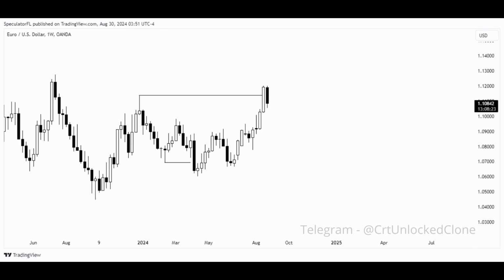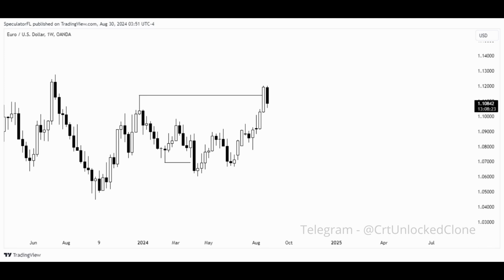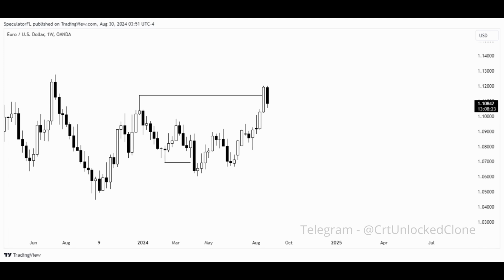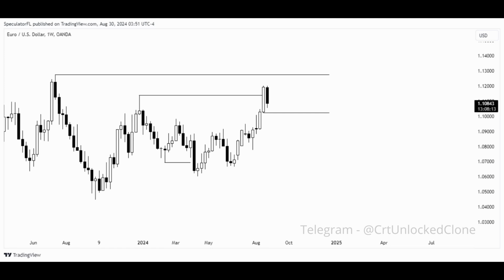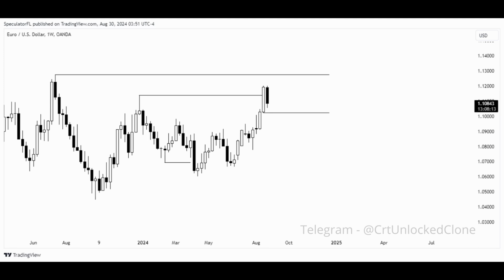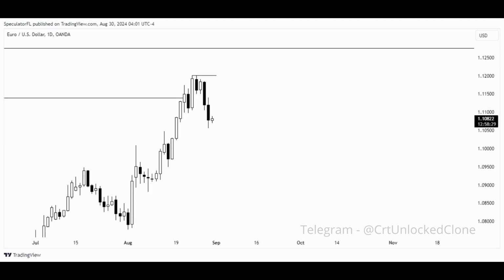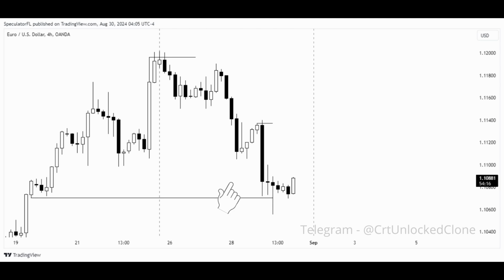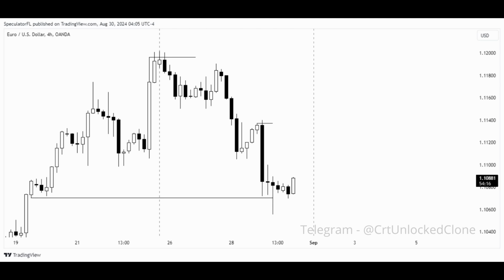SHAM CPI ORIGINAL VIDEOS EXAMPLE PART PAID COURSE FREE ICT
ROMEO CRT UNLOCK PART 2 WHAT IS CRT ? PAID COURSE IN FREE 🆓
ROMEO CRT UNLOCK PART 1 WHAT IS CRT ? paid course in free 🆓
ROMEO UTS 2024 COURSE CHAPTER 3 HOW TO PICK THE BEST TURTLE SOUPS. FREE

  free course
trading candlestick
ROMEO UTS 2024 COURSE CHAPTER : Why most suck and how to avoid sucking?
ROMEO CRT UNLOCK PART 4 A : Secrets Of 3 Candles. PAID COURSE IN FREE 🆓ICT
ROMEO CRT UNLOCK PART 4 B : Secrets Of 3 Candles. PAID COURSE IN FREE 🆓ICT
SHAM CPI ORIGINAL VIDEOS PART 10 & 11RANGE TRADING ICT PAID COURSES FREE
SHAM CPI ORIGINAL VIDEOS PART 12 OHLO / OLHC ICT PAID COURSES FREE
SHAM CPI ORIGINAL VIDEOS PART 14 SMT DIVERGENCE ICT PAID COURSE FREE 🆓